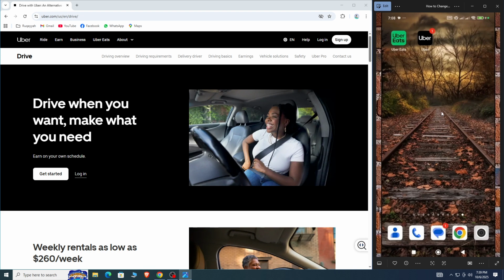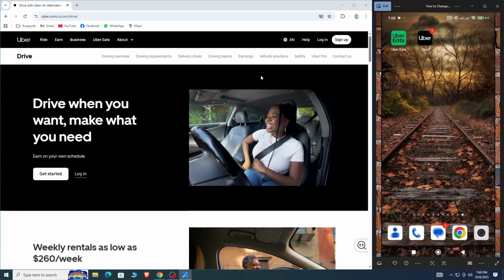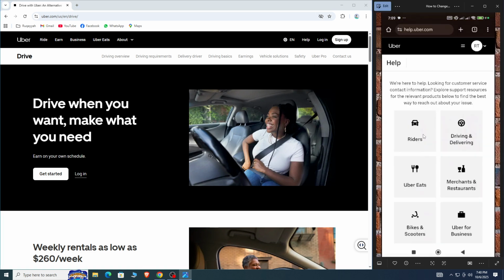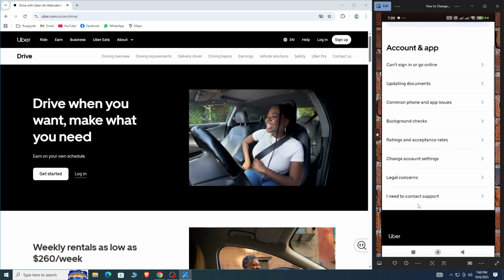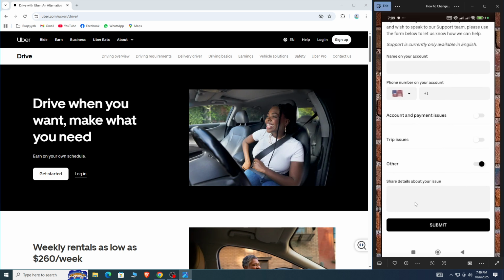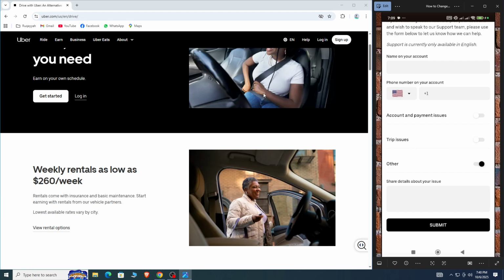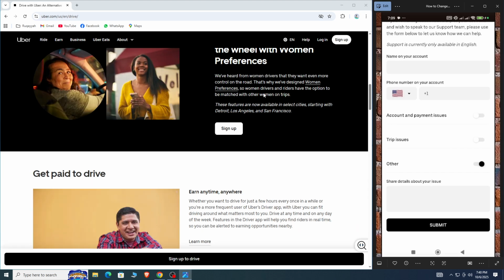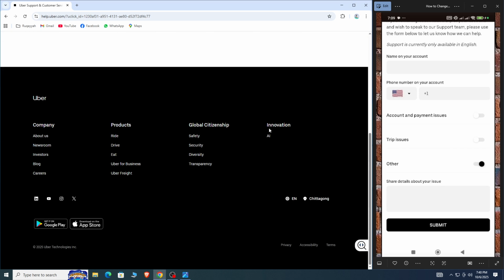How to Change Uber Driver Profile Picture (FULL GUIDE) 2025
- - - How to change Uber Driver profile picture in 2025 using the Uber Driver app. This tutorial will guide you through uploading a new photo, meeting Uber’s requirements, and ensuring your profile looks professional for riders. Keep your account updated for the best driving experience.